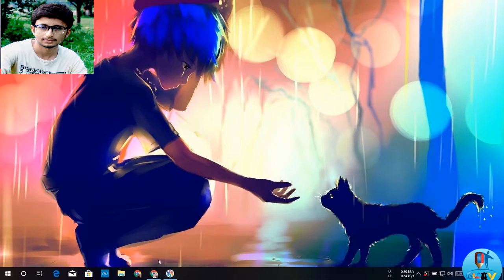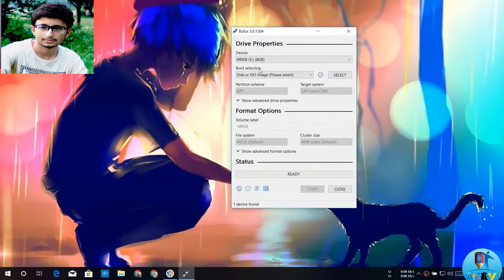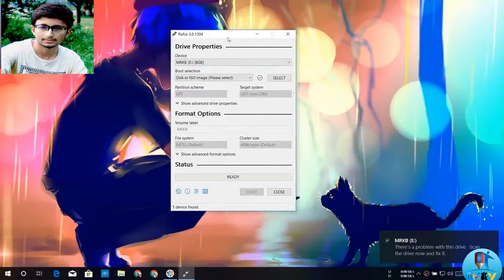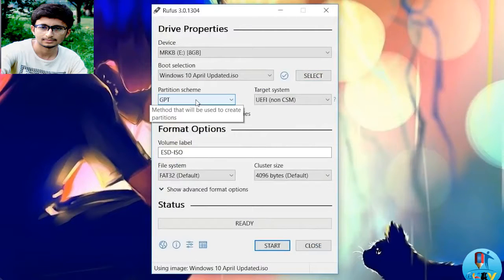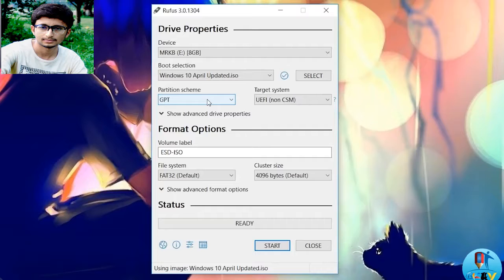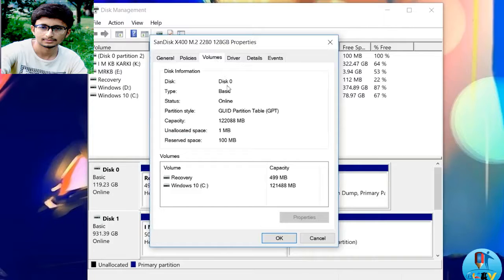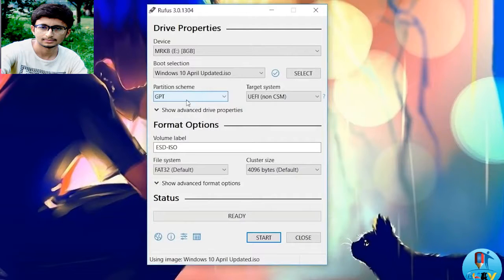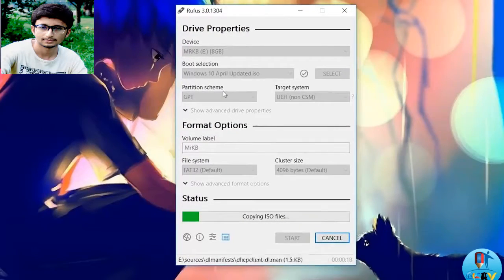How To Make A Windows 10 Bootable USB Flash Drive UPDATED! 2019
This Channel gives you all type of informational Videos

If you wanna create a windows 10 bootable USB drive than you must use the Rufus...